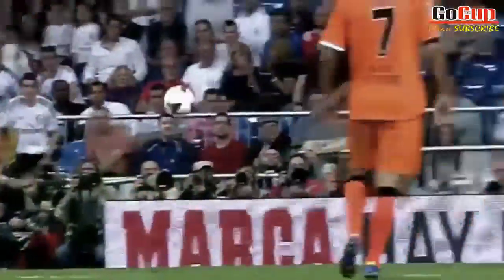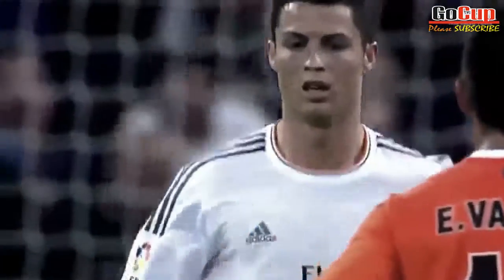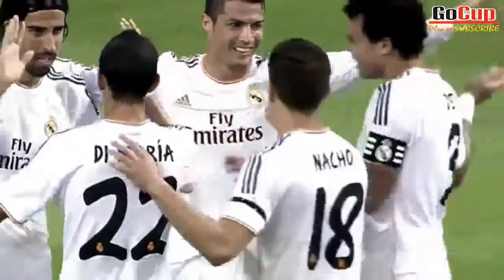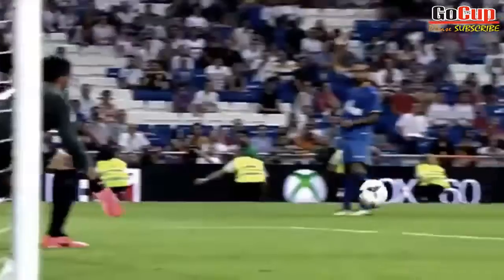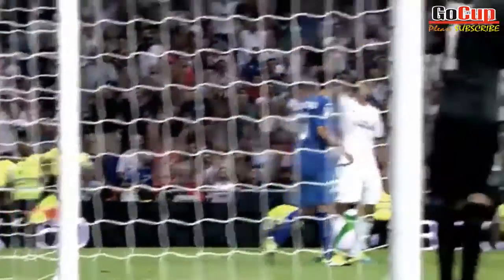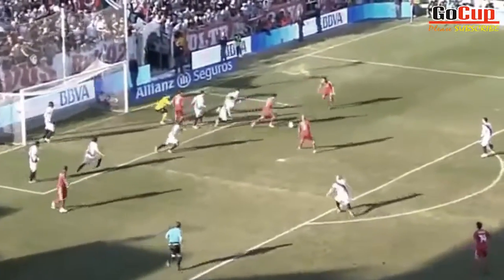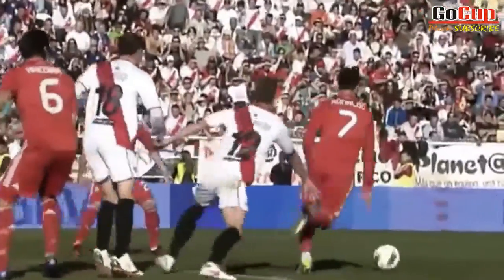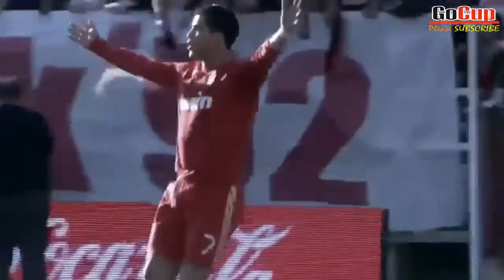Cristiano Ronaldo Backheel Goal EURO 2016 | Cristiano Ronaldo Backheel Show